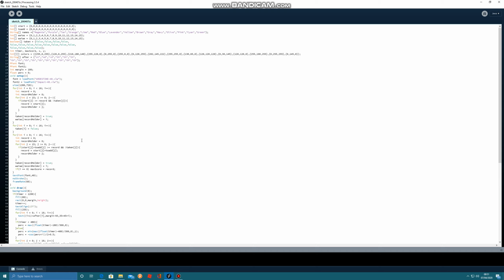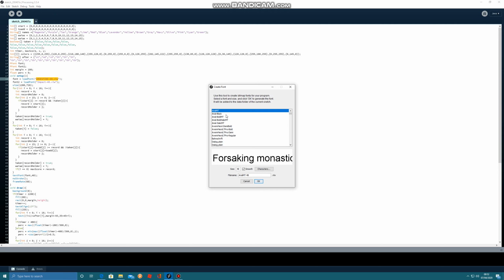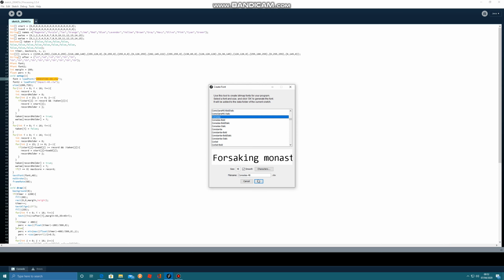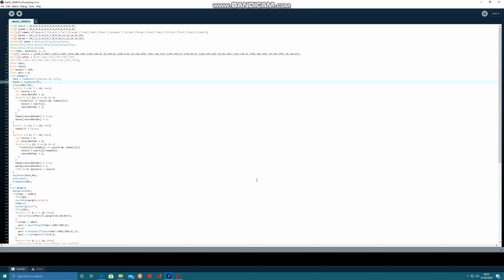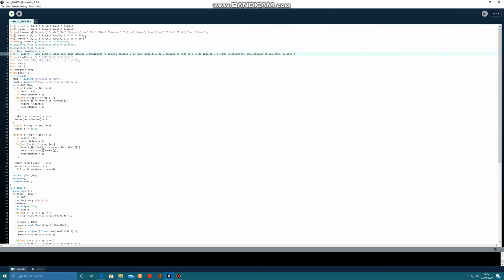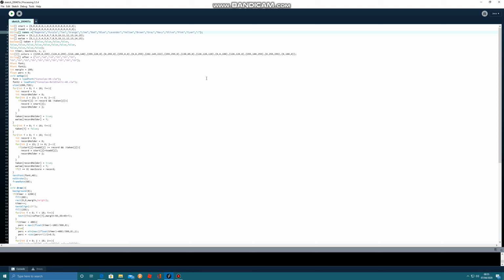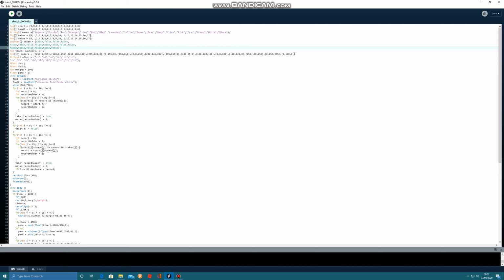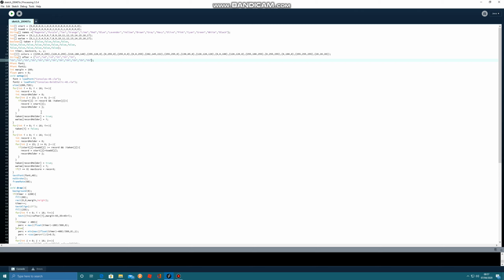How To Use The Algicosathlon Scoreboard!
I decided to do it because I think it's rad.